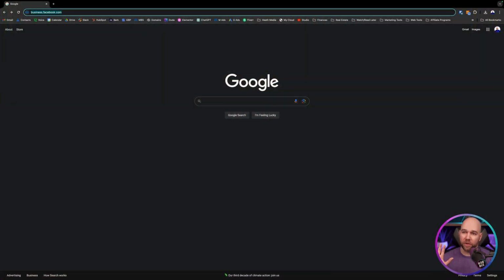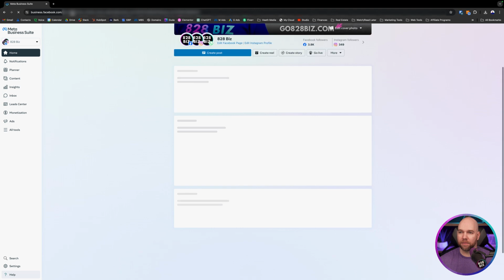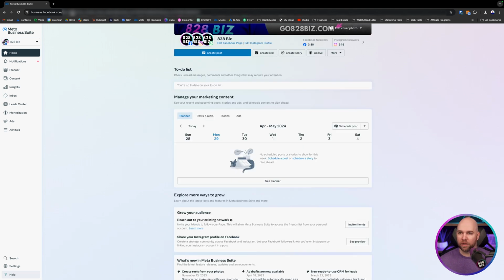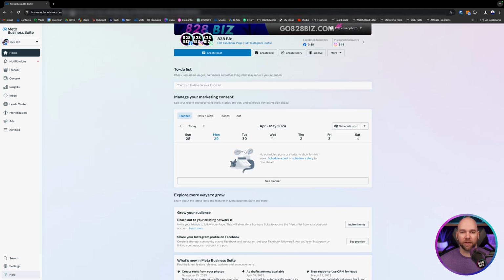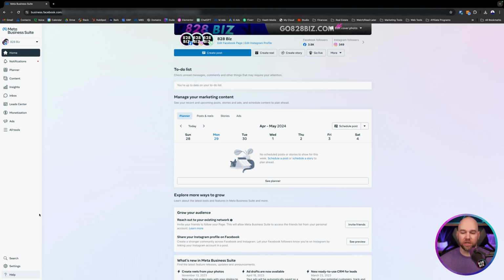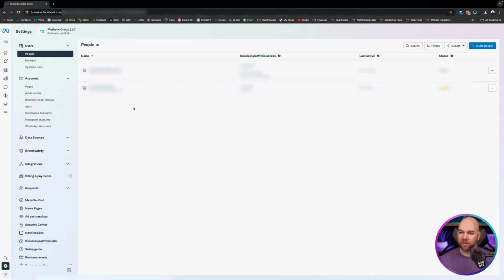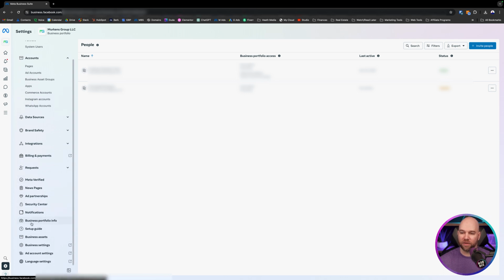How to Get Your Meta Business ID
Learn how to easily obtain your Meta Business Suite business ID in just a few simple steps! With this ID, you can grant access to your marketing partner to manage everything from ads to your social media accounts. Watch the tutorial to streamline your business operations and never miss out on potential growth.